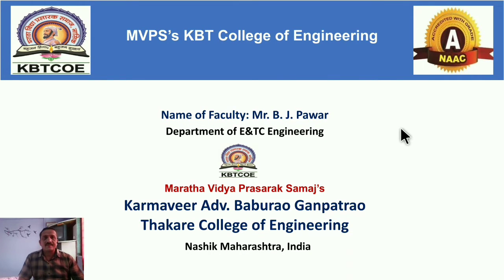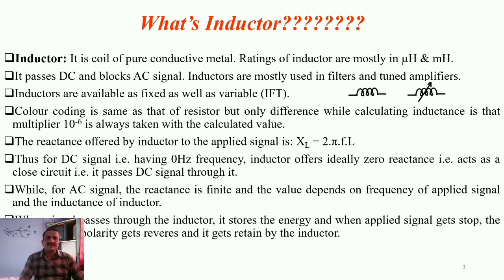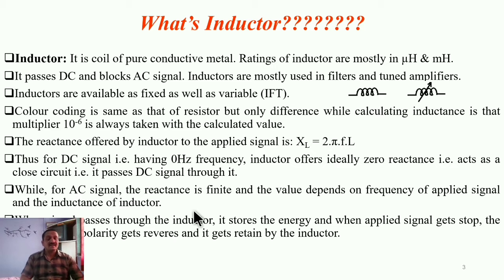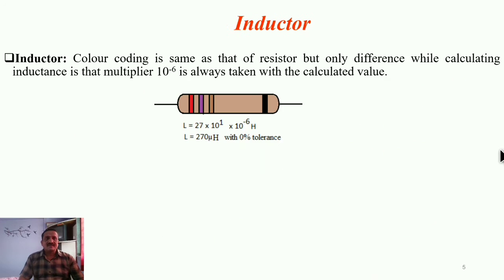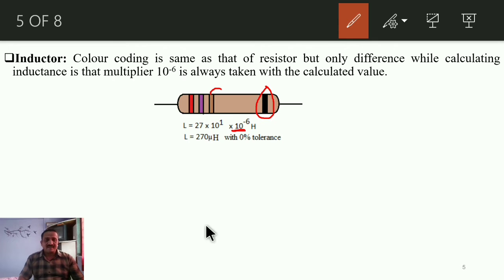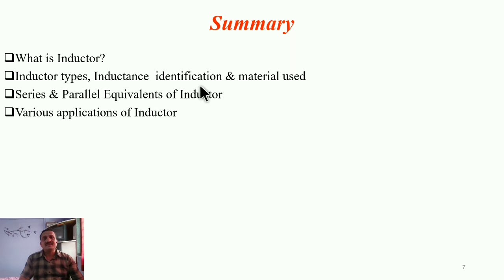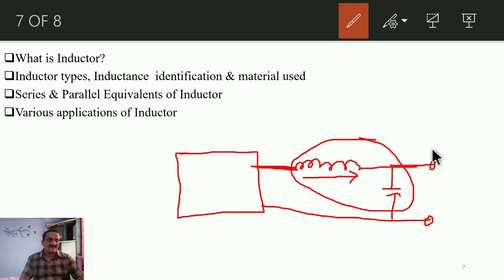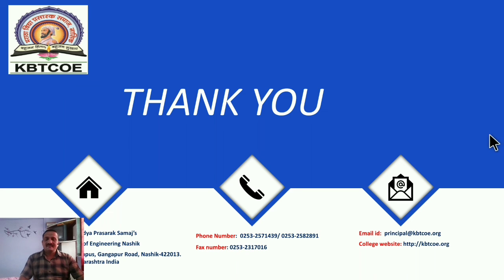Inductors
To transfer the basic knowledge of electronics for the design of electronic hardware